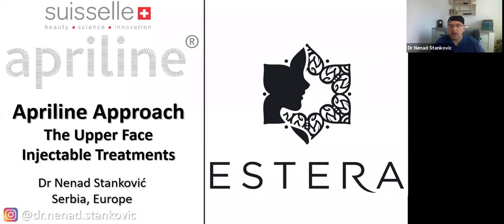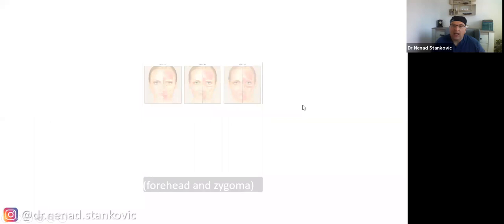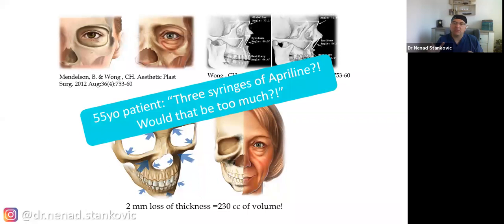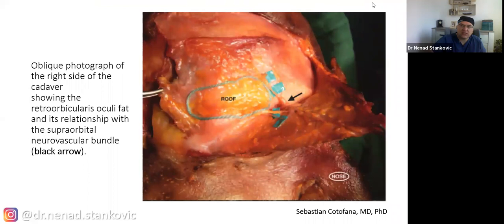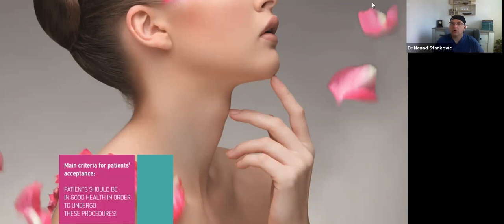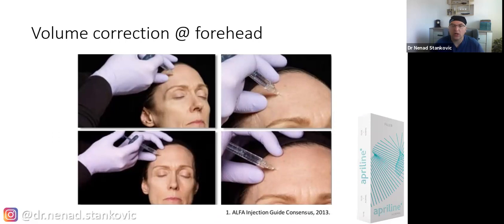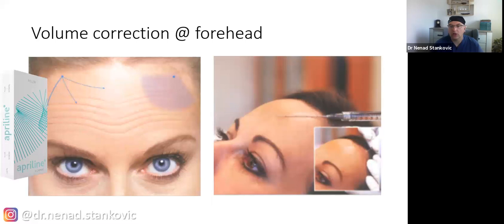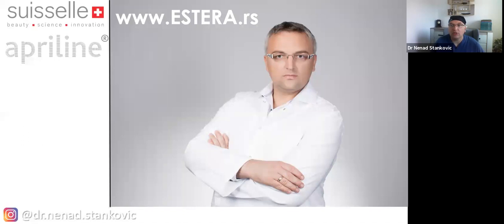Apriline® Webinar - Led by Dr Nenad Stankovic (upper face) Recording of July 16th 2020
Please note that some scenes may contain images that may offend the sensibilities of visitors.